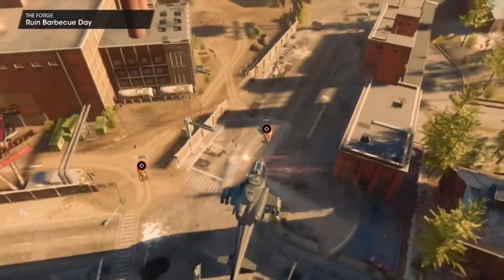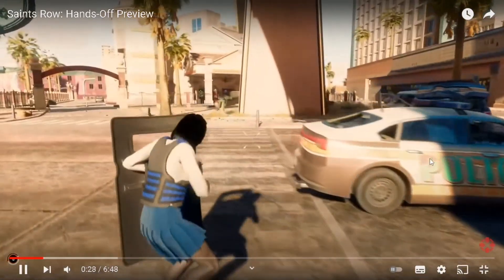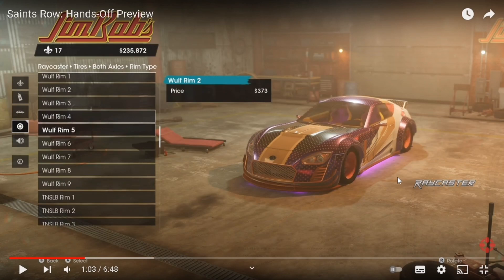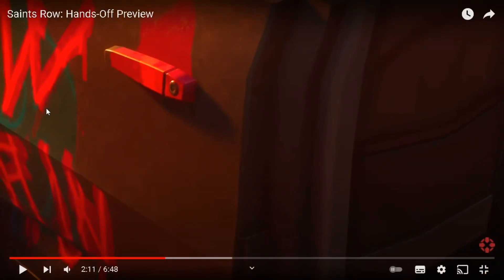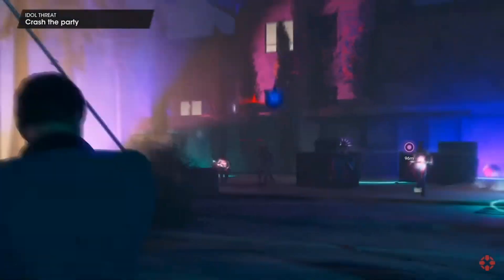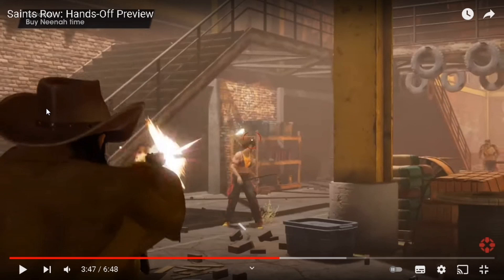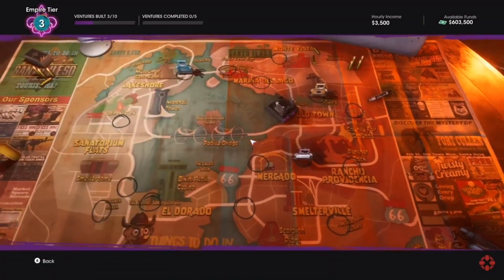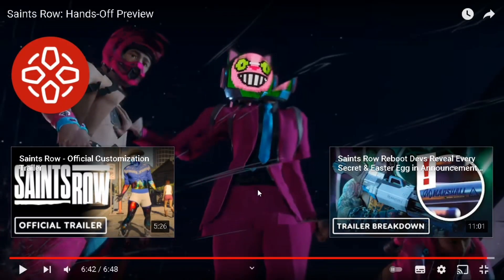An OVER ANALYSIS OF The IGN - HANDS OFF SAINTS ROW REVIEW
NEW SAINTS ROW SEASON

the original video is IGNs they did a fantastic job showing off some saints row and giving us some news, thank god right!